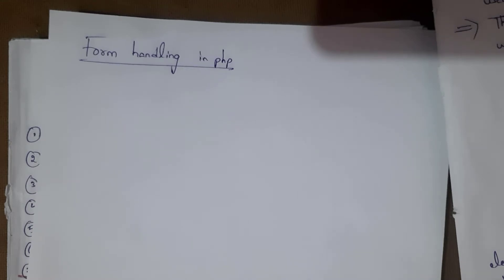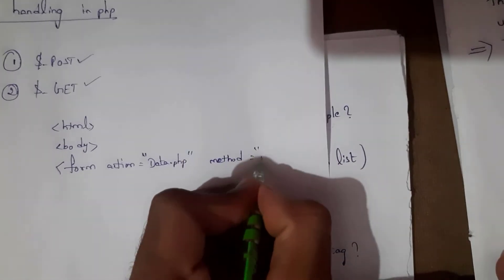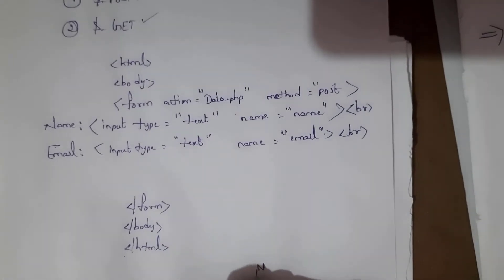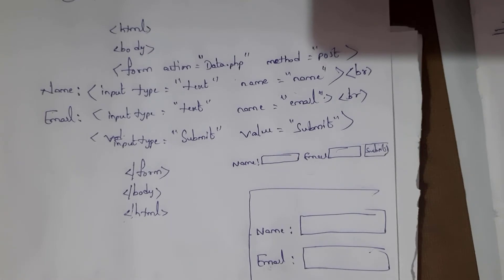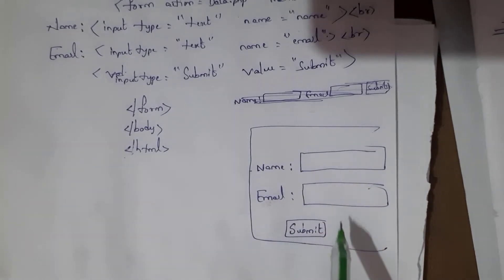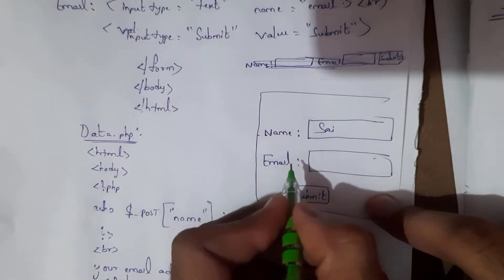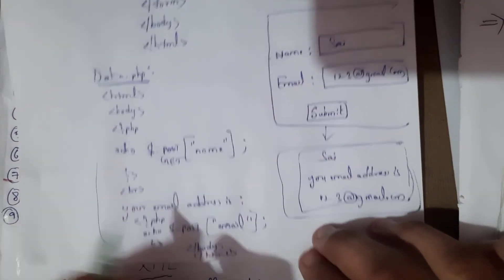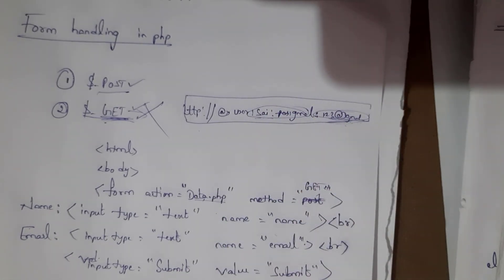form handling in php || DO GET method and DO POST method with an example || web technologies